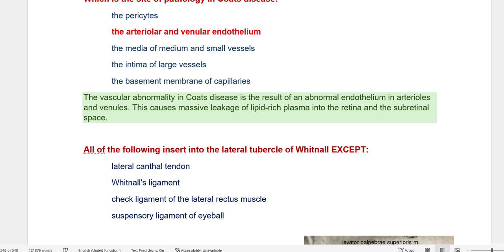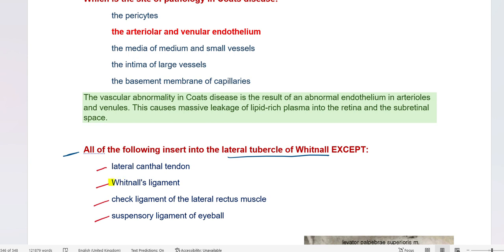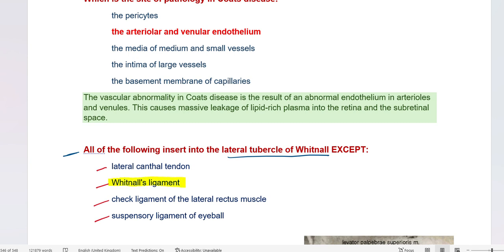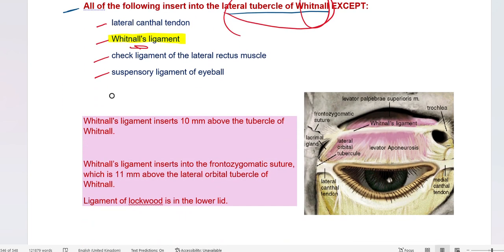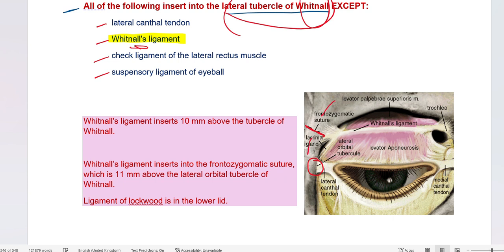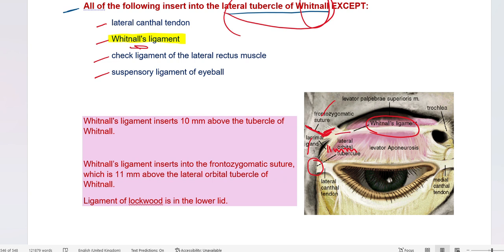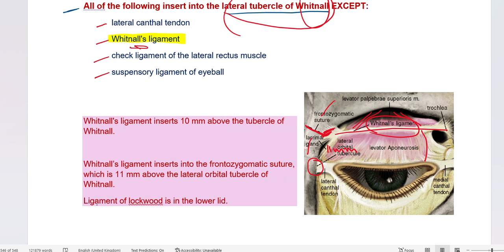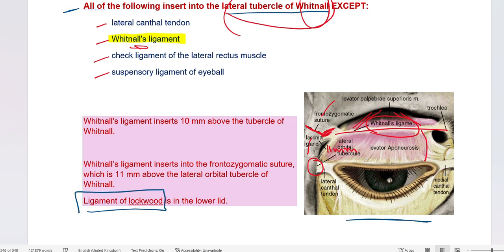Whitnall ligament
Lateral brutal tubercle.
Suspensory ligaments.
A misleading FRCOPHth and FRCS ophthalmology MCQ question